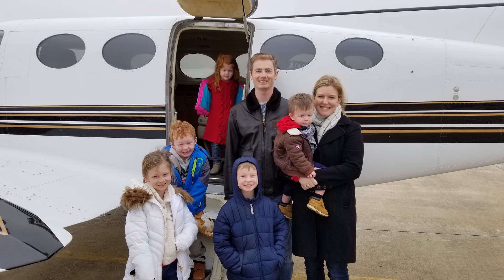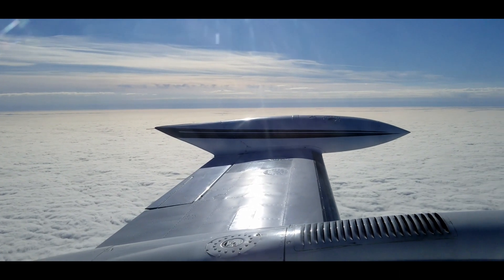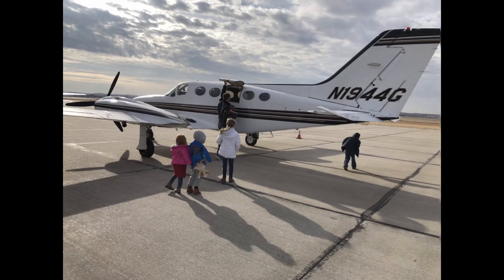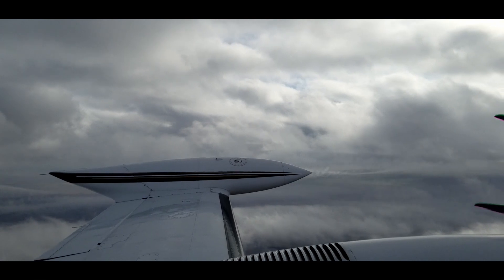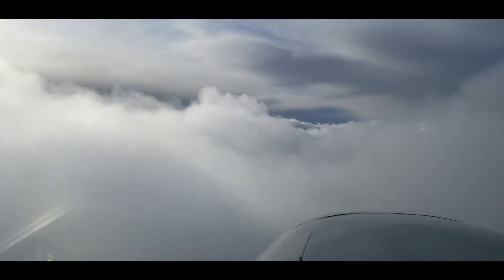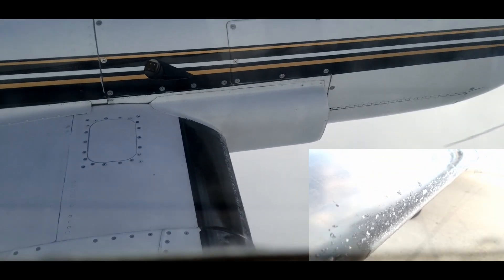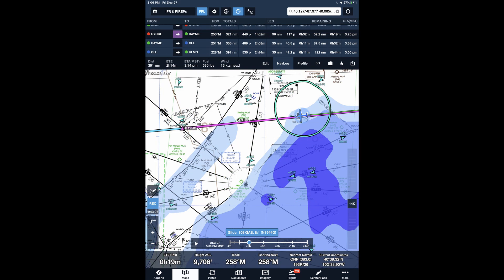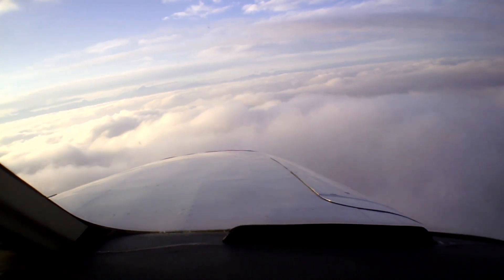Can a Cessna 421 be an all-weather airplane?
Joe discusses the capabilities of their Cessna 421 as the family encounters weather between Illinois and Colorado. All airplanes have limits that need to be respected, but this airplane was able to accomplish the mission when it would have been difficult for many other general aviation aircraft.